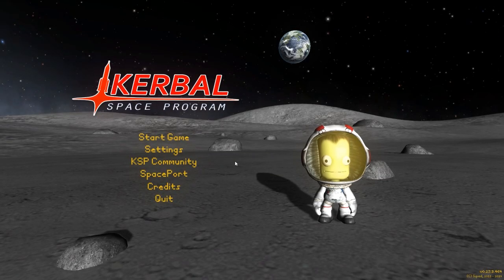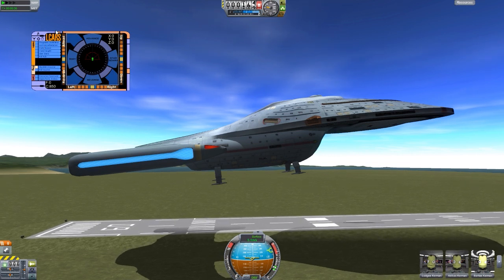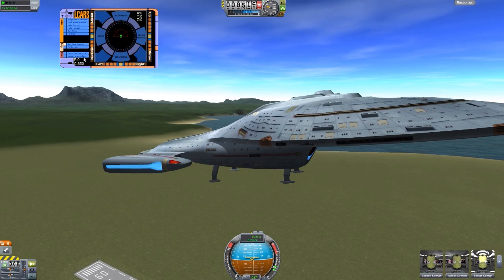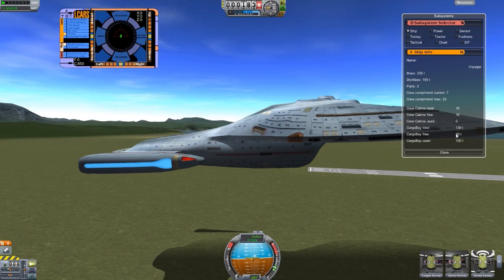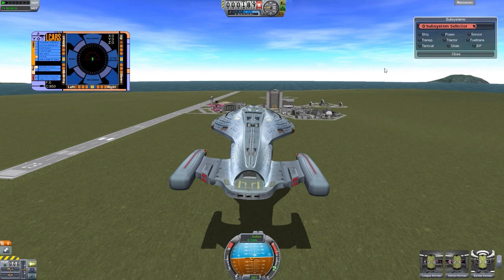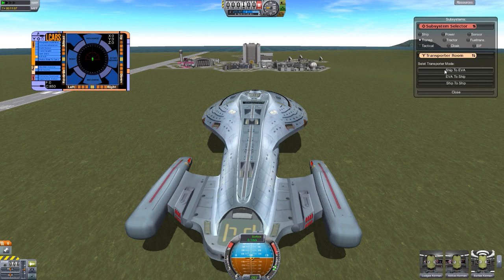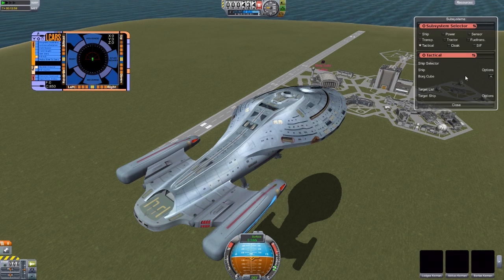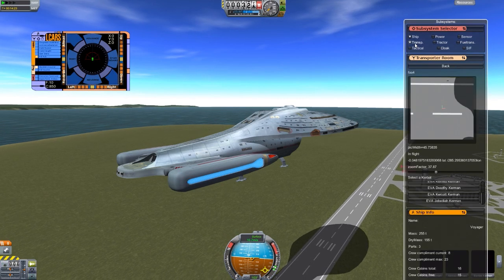Kottabos Space Program - LCARS Impulse Drive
In this episode I mess around with the LCARS Impulse Drive mod that LCARS display to control impulse engines as well as various subsystems, including a teleporter.